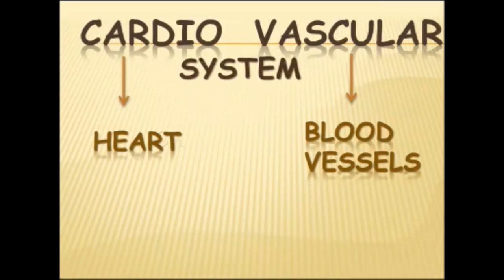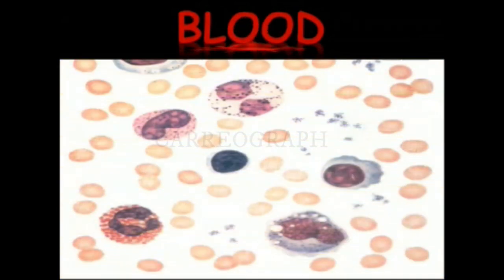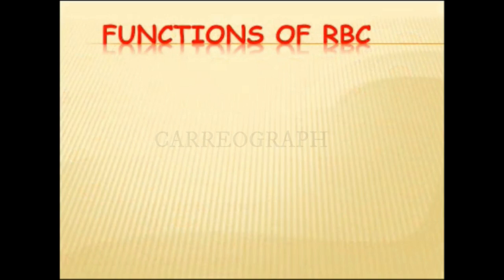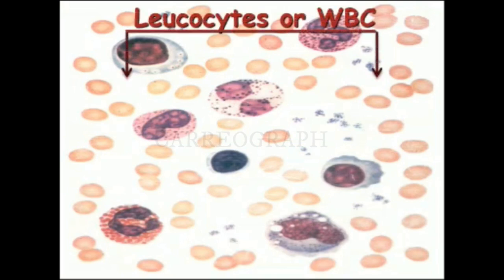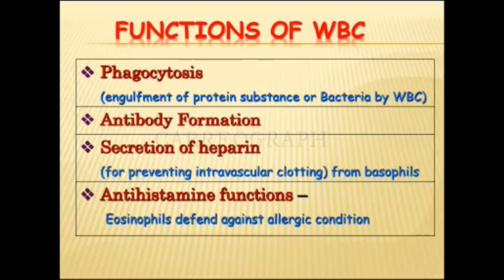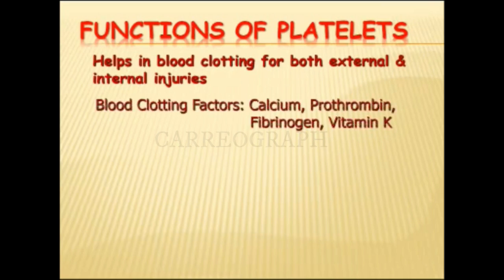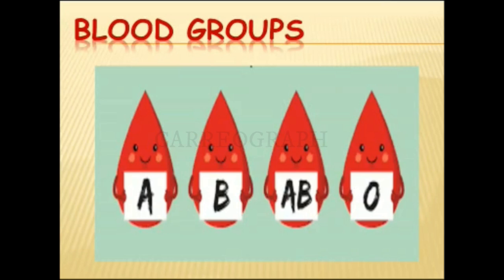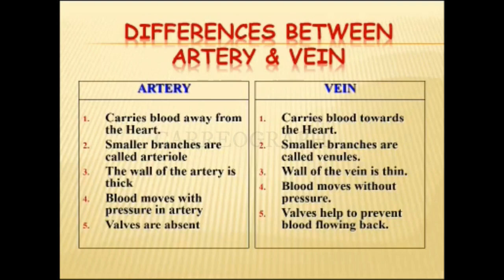September 5, 2024(3)